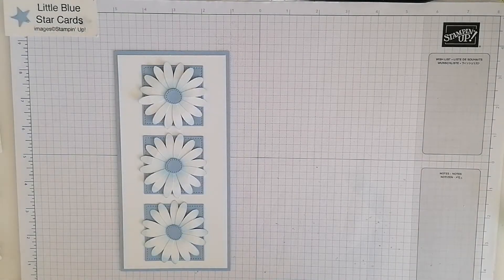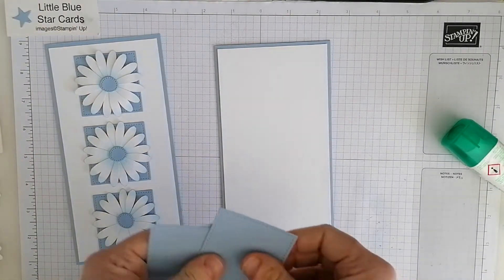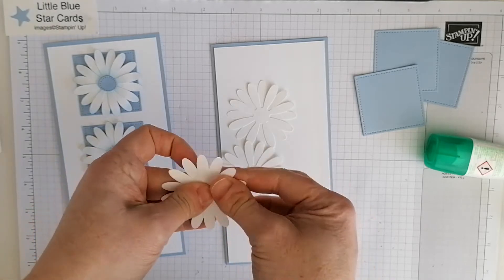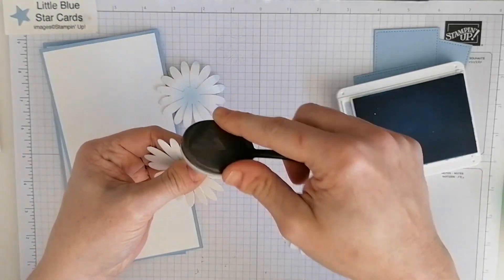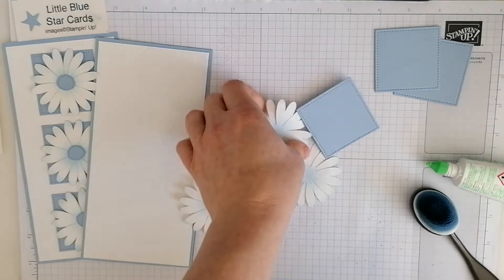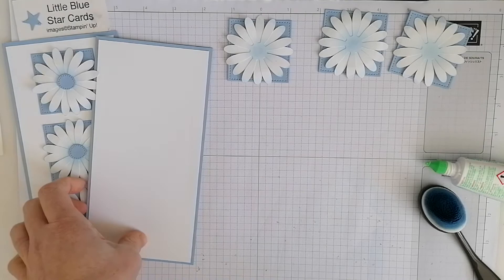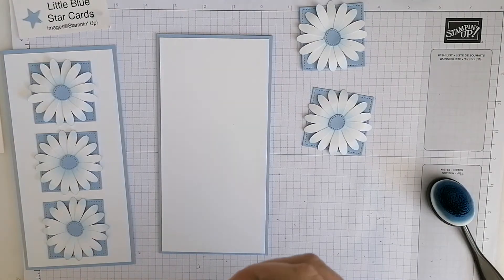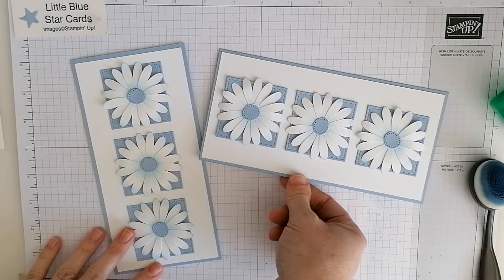Daisy slimline card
Hey everyone, join me as I make a slimline card using the daisy punch. And a little blending brushes. Super simple. Hope you enjoy! 💙